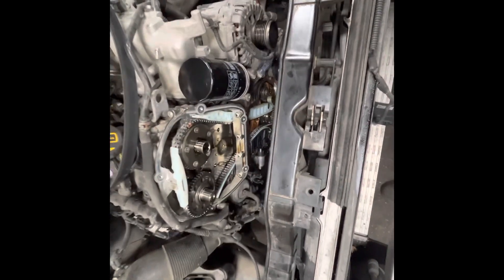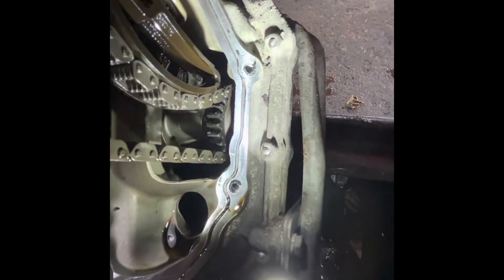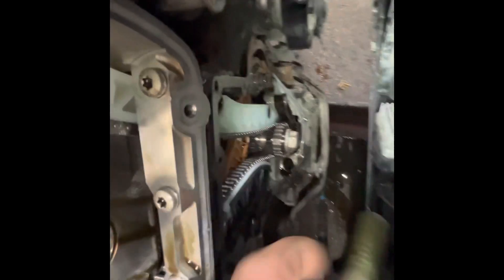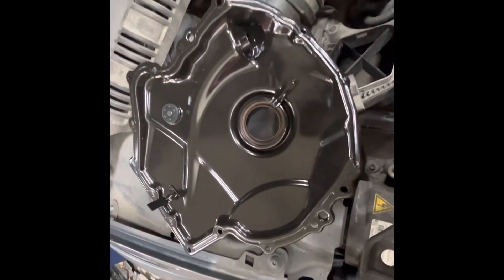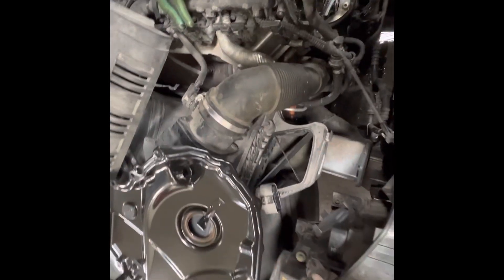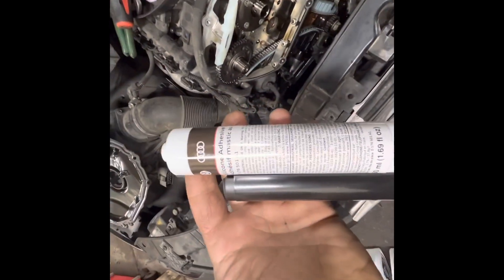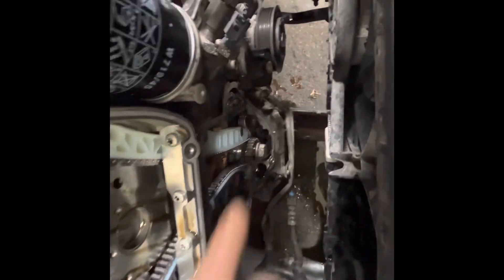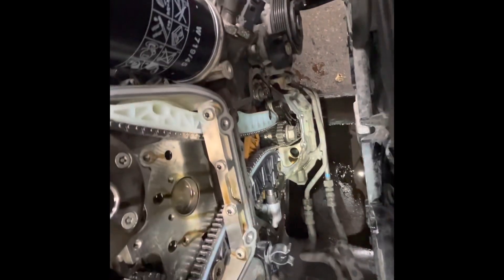HOW TO AVOID LOWER TIMING COVER LEAK AFTER TIMING CHAIN REPLACEMENT ON VW / AUDI 2.0TSI 2.0TFSI